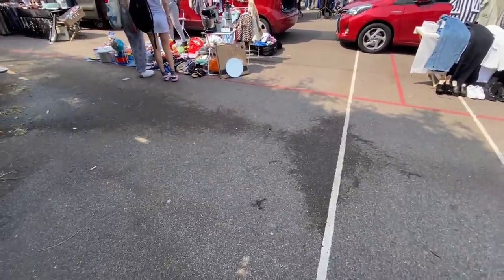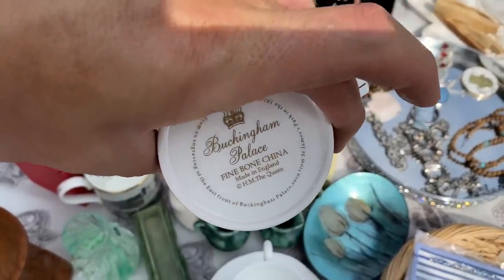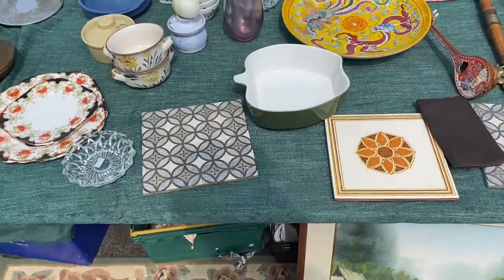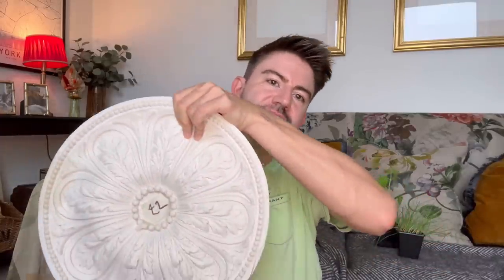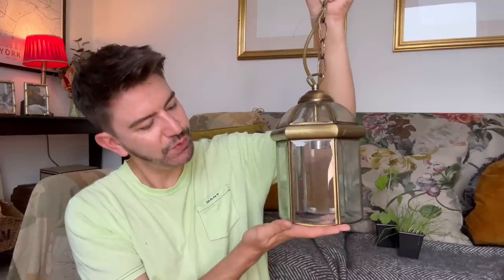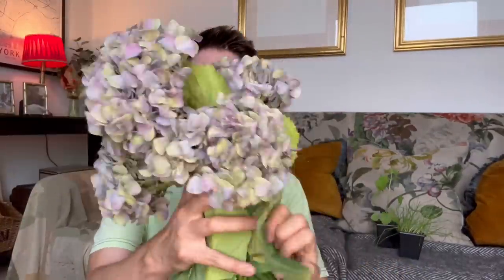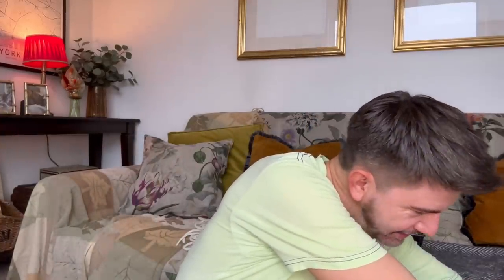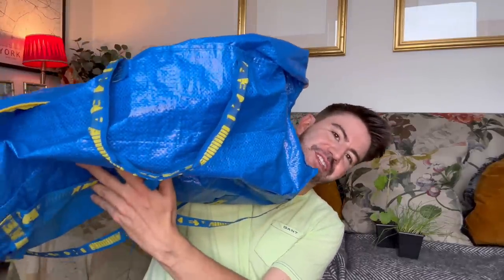COME TO THE CAR BOOT SALE WITH ME & MY BIGGEST BOOT SALE HAUL SO FAR! | MR CARRINGTON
Hi everyone! I'm back with another trip to the boot sale! I've kept the footage free from music for a more relaxed asmr vibe this week. Let me know if you spot anything & which item from the haul is your favourite! Hope you enjoy :)